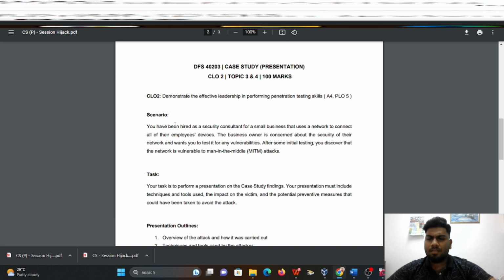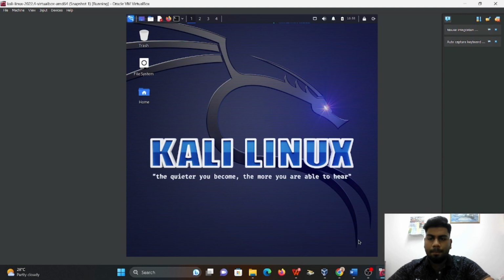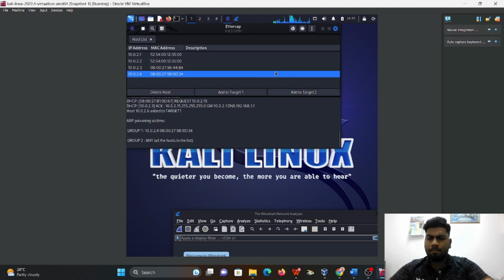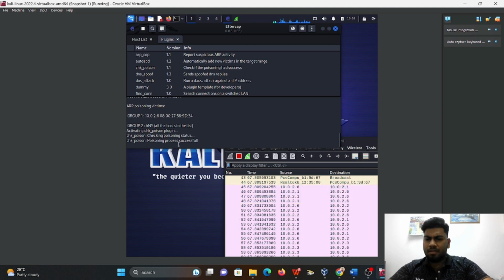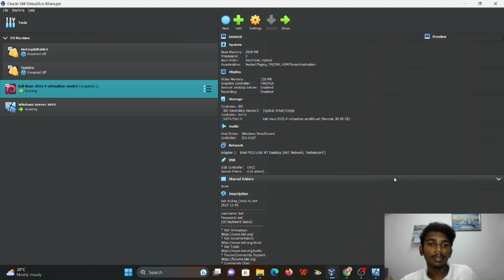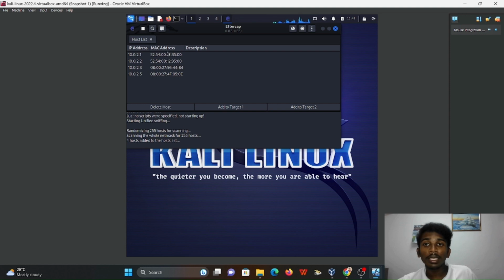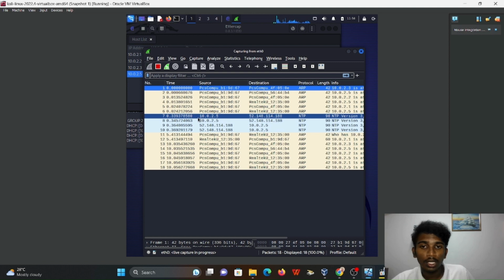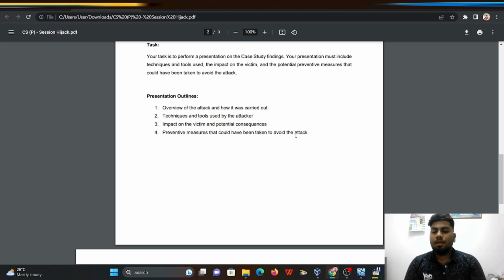Case Study : Session Hijacking